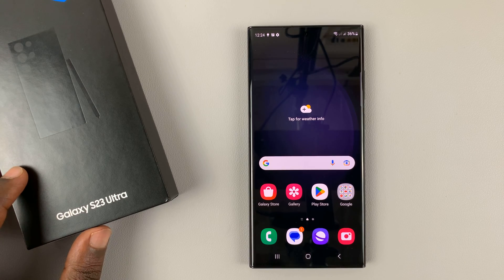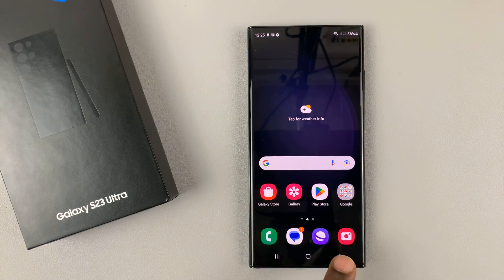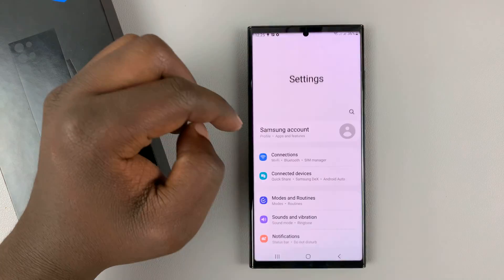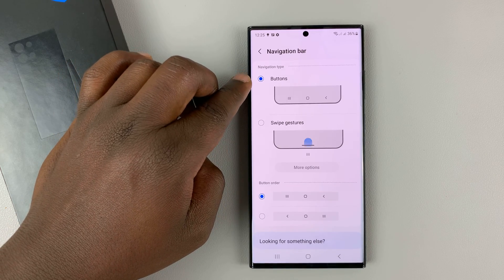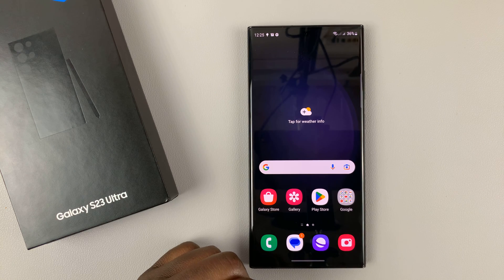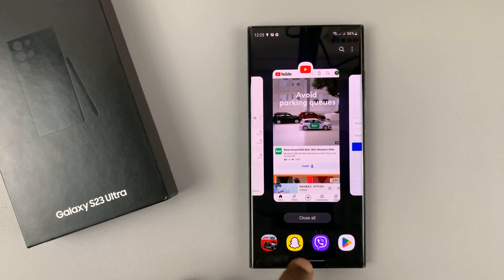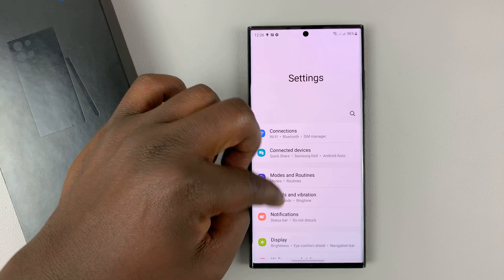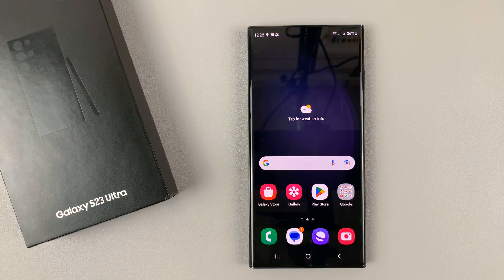How To Switch Between Buttons and Gestures On Samsung Galaxy S23, S23+ and S23 Ultra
Here's how to switch between swipe gestures and navigation buttons on the Samsung Galaxy S23 Ultra. Switch between the touch capacity navigation buttons and the swipe gestures on your Galaxy S23 and S23+ as well.

There's a short navigation gestures tutorial that will show you how to navigate around your phone. The virtual buttons can also be re-arranged according to one's liking.

0:00 - Intro
0:05 - Using touch capacity navigation buttons
0:25 - How to switch to gestures
0:50 - Using swipe Gestures
1:20 - Switch back to buttons
1:34 - Outro

Cell Phone Tripod Adapter